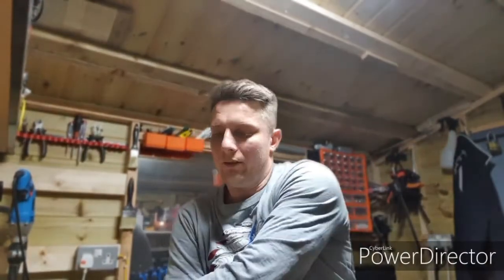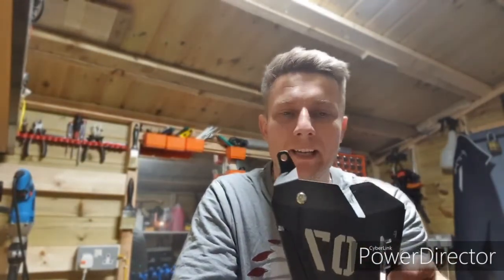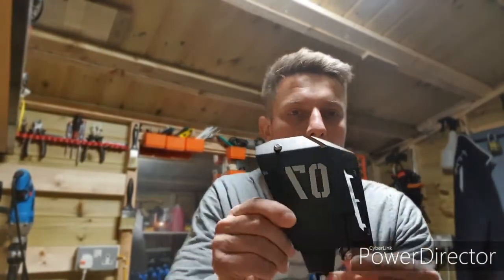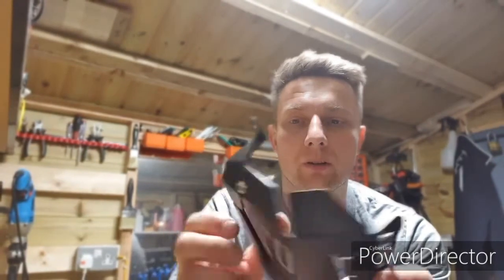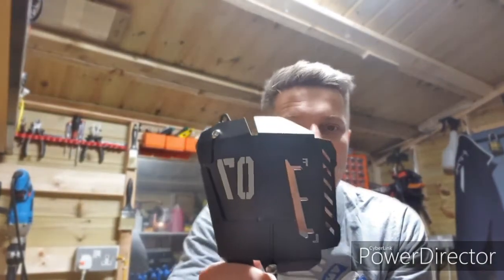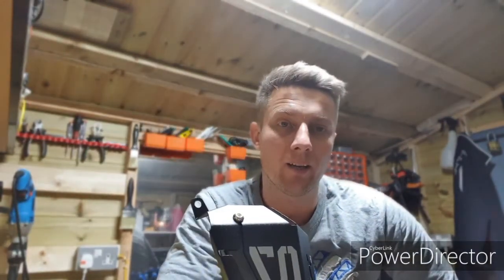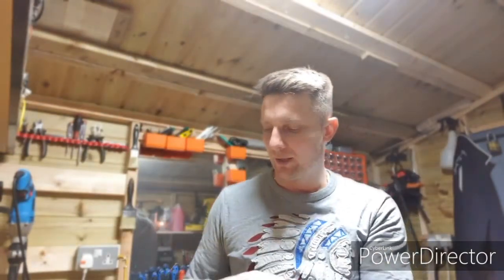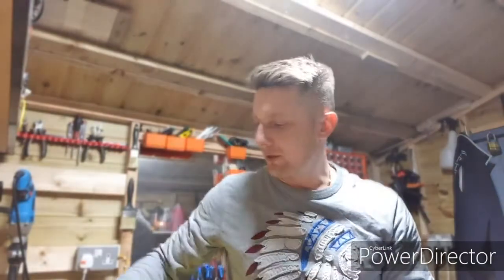Xsr700 new mods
Send it by Alliexpres